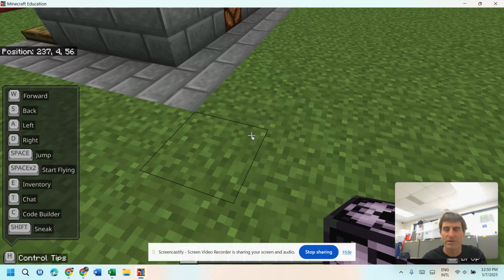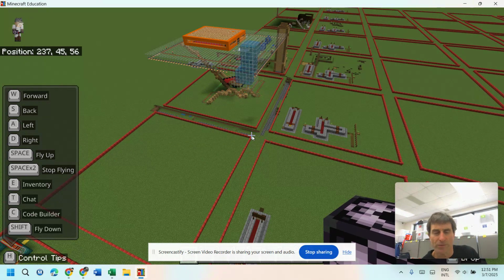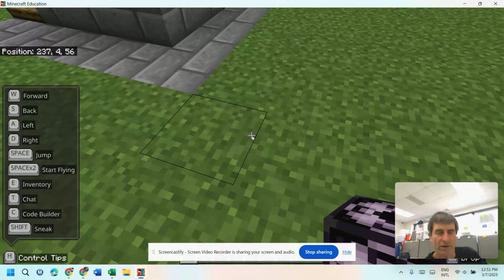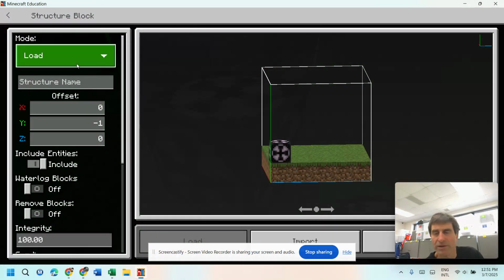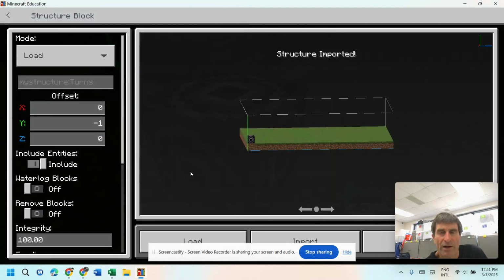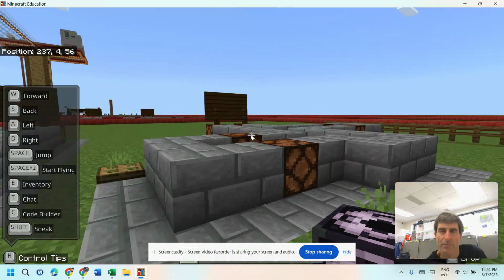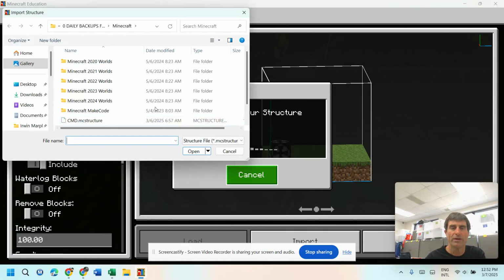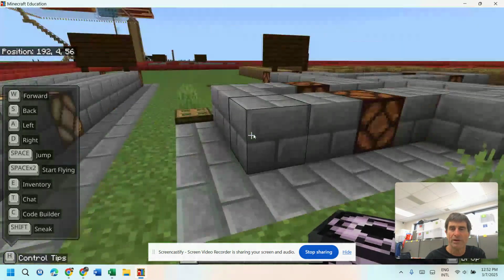Using Structure Blocks in Minecraft EDU to Build Student Learning Spaces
If you use Minecraft to teach coding, structure blocks are a great tool to duplicate and move structures into student work spaces.